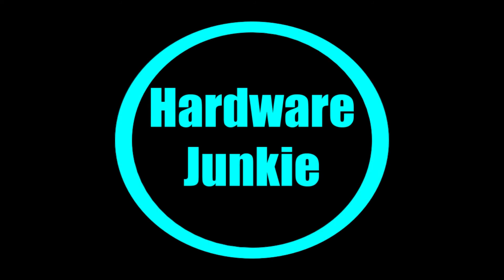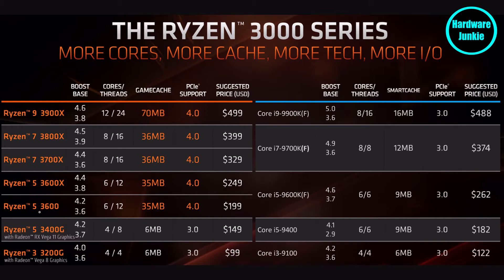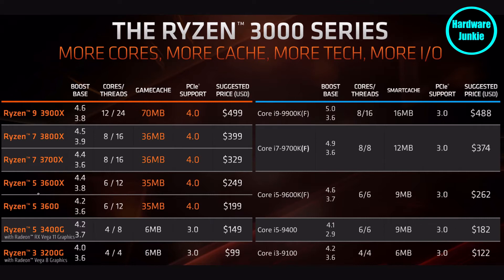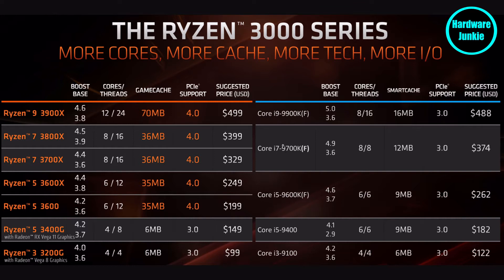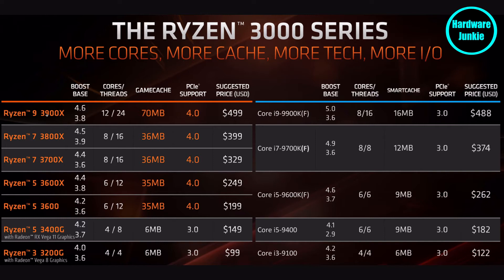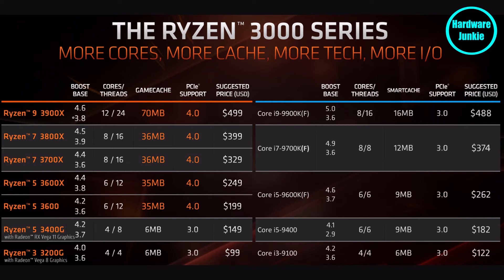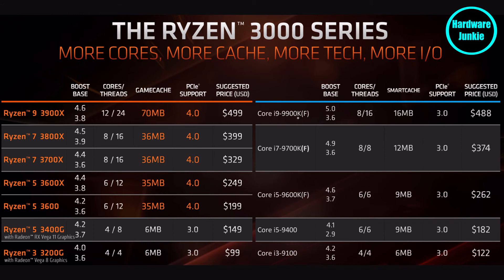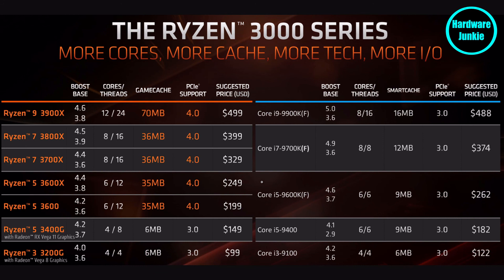What do the numbers and letters mean on desktop CPUs?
Here's just a little video to help those of you who don't know a whole lot about CPUs.